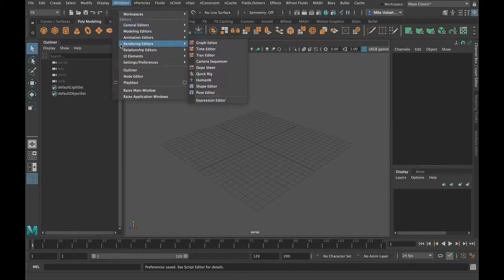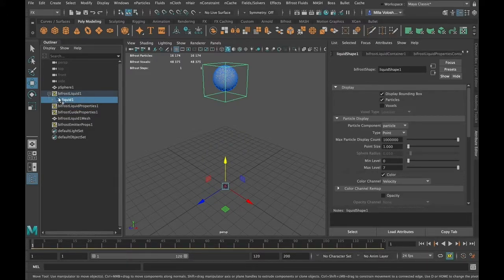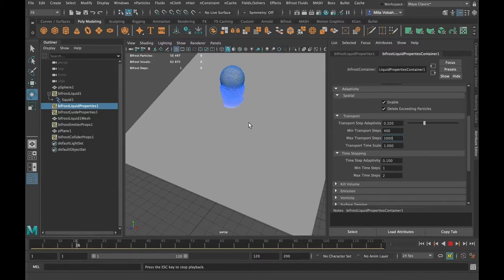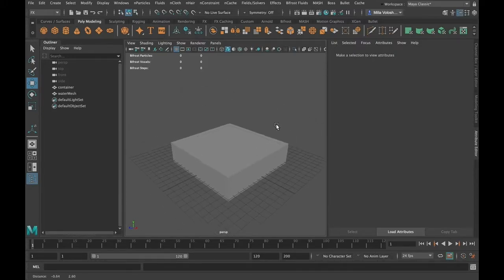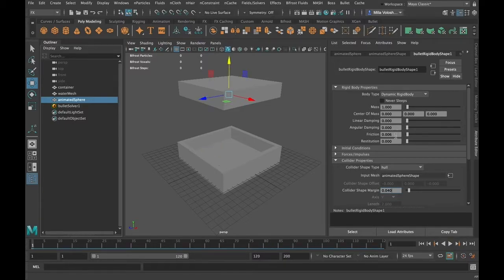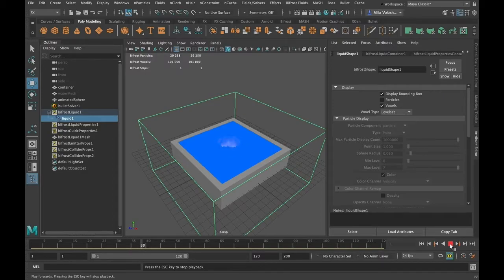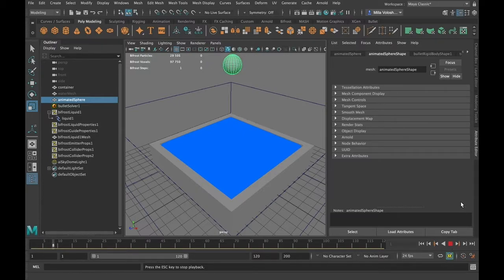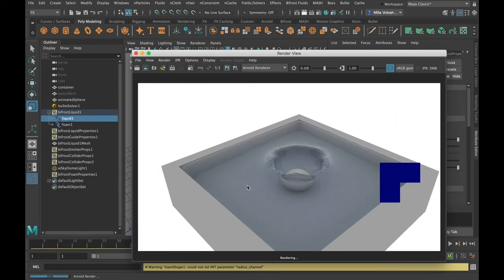Maya Bifrost Intro